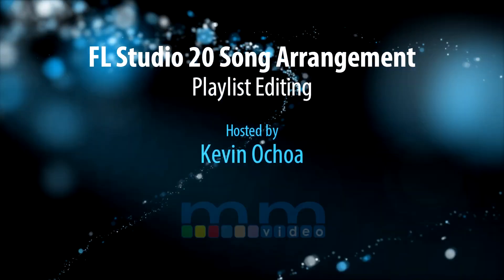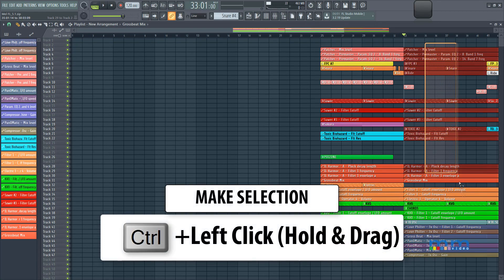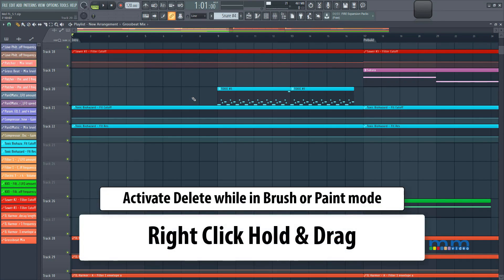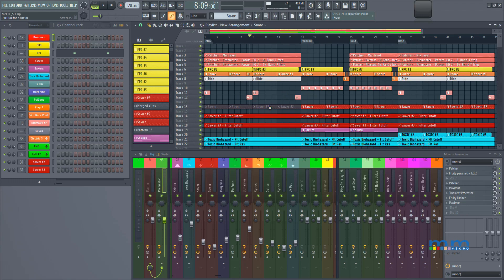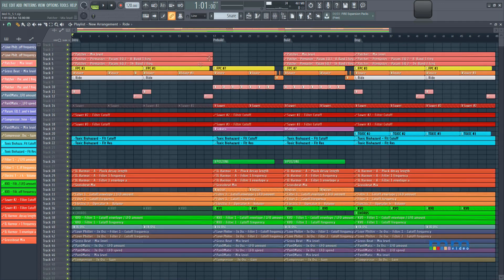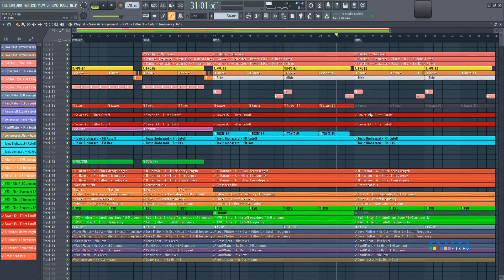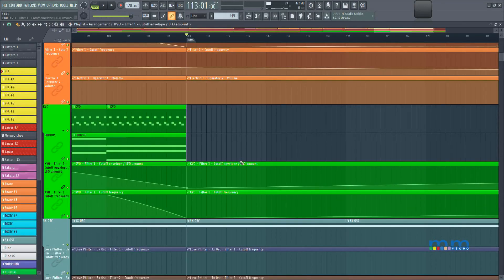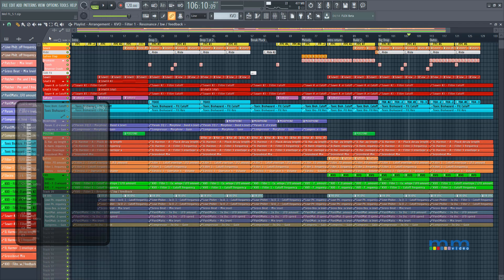MMTV: FL Studio Song Arrangement| Kevin Ochoa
FL Studio For Pro Tools Users Pt 5: Kevin Ochoa shows how to arrange a full song using the Playlist Editor and Clip Editors.